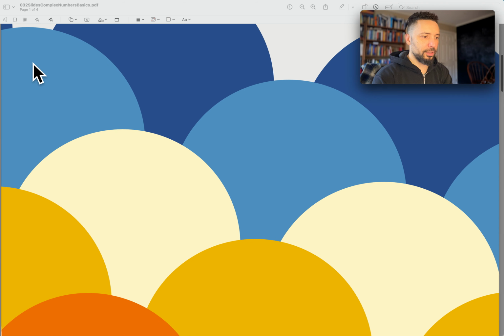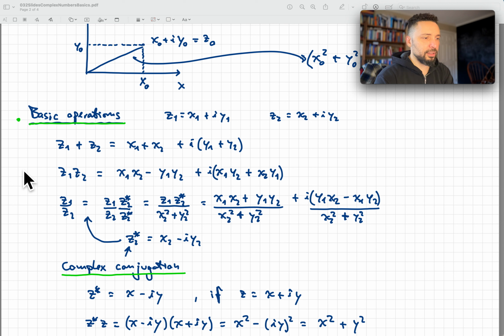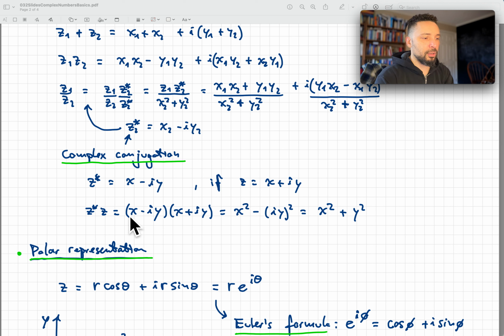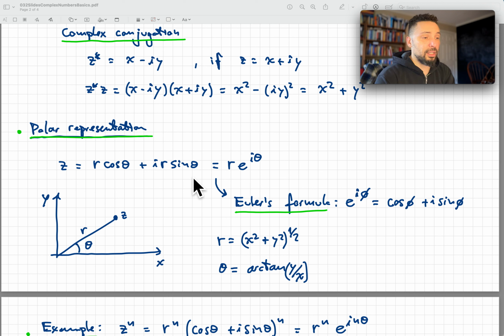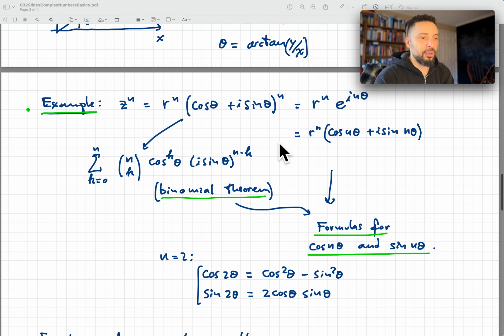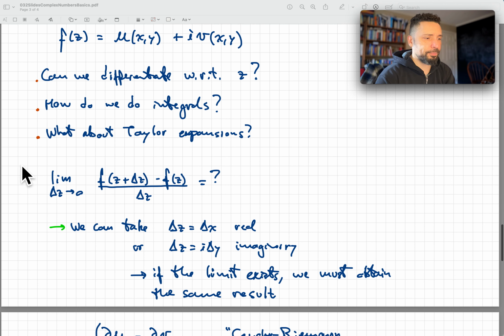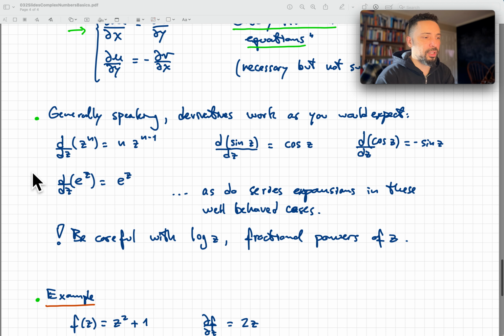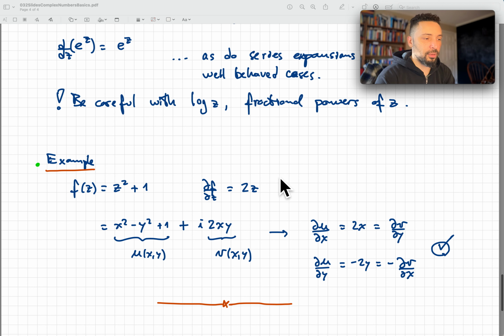Complex numbers basics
Definition and basic properties of complex numbers. Addition, multiplication, division, conjugation. Polar representation. Trigonometric identities. Differentiation & Cauchy-Riemann conditions. Simple examples.